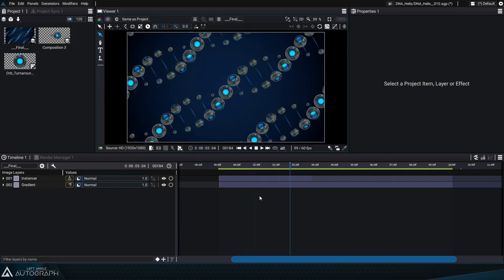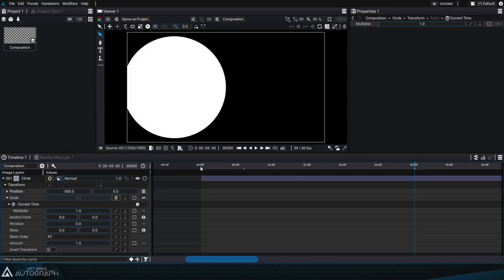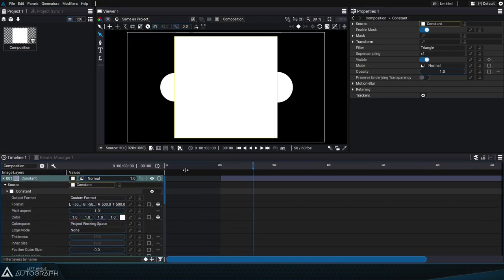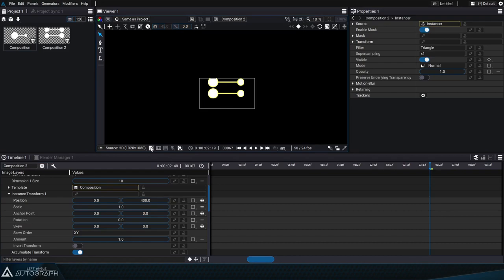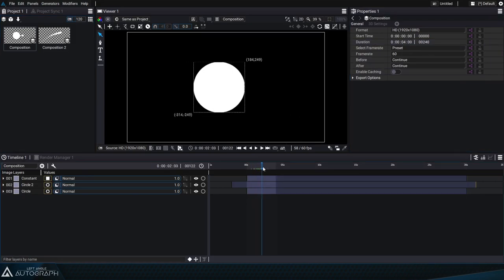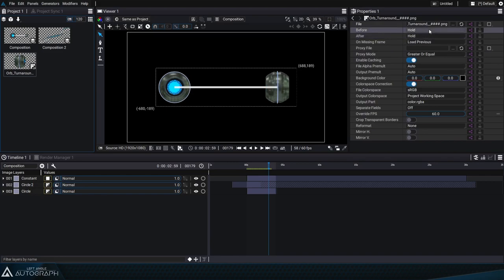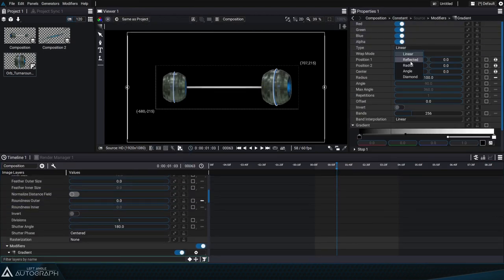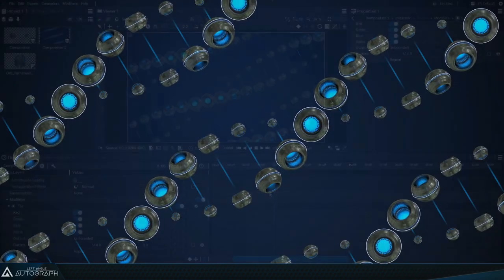Instancer Part 03: Stylized and Futuristic DNA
In this tutorial, we use the Instancer generator again to create a DNA double helix, focusing on its movement and silhouette first, and then modifying the appearance of one strand to give it a more futuristic look.

0:00 Intro
0:21 Oscillatory movement
2:50 Duplicating the animated circle
3:14 Link between the circles
4:24 Setting up the Instancer
5:18 Positioning the Instancer
5:46 Time offsetting strands
6:06 Switching the composition to Loop mode
7:28 Importing the image sequence
8:02 Replacing the two circle Sources
9:07 Resizing the link between the spheres
9:29 Duplicating the lower sphere
9:57 Adding a gradient on the link
10:39 Adding a background
11:06 Expanding with the Tile Modifier
11:32 Conclusion